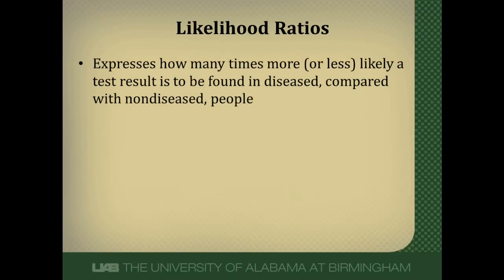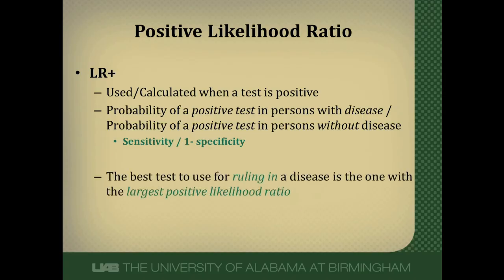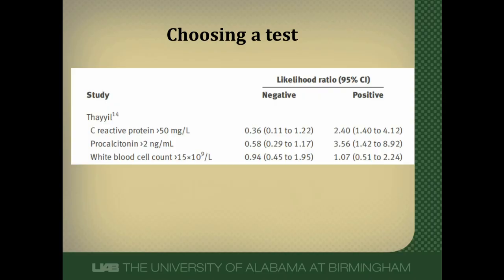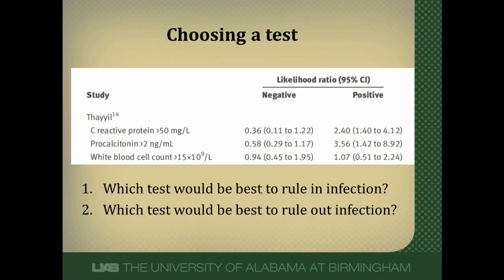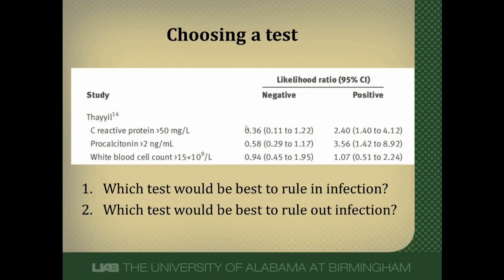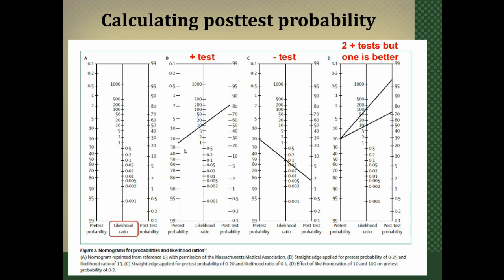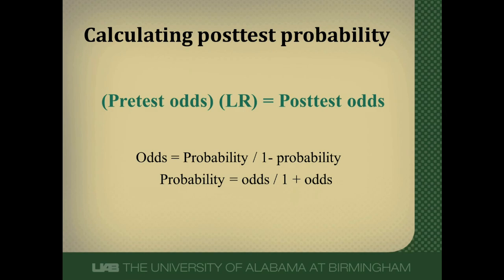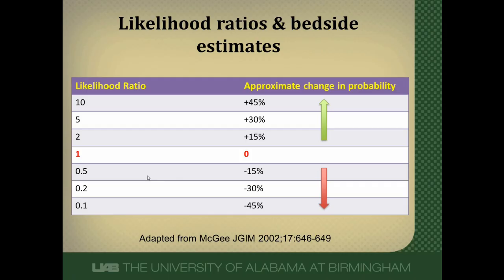What Are Likelihood Ratios and How Are They Used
Video describing the role of likelihood ratios in diagnostic testing